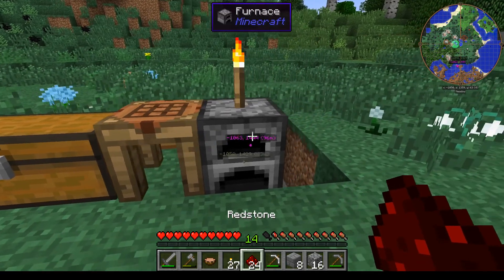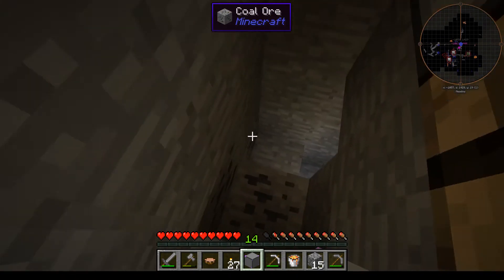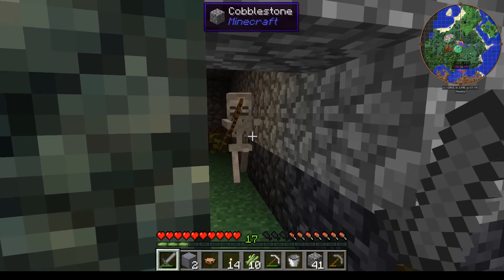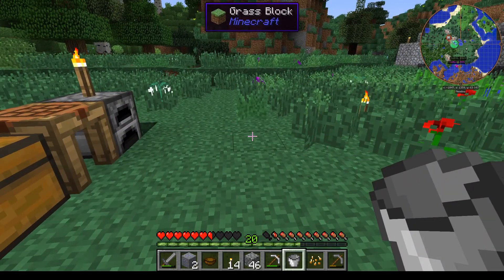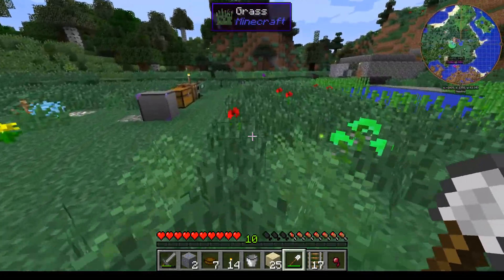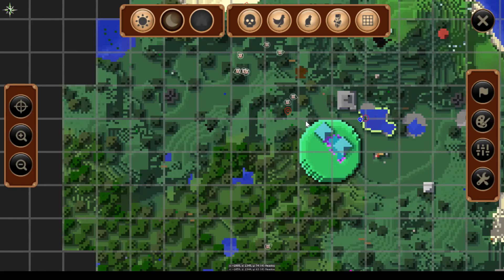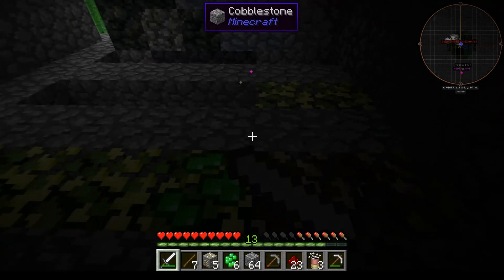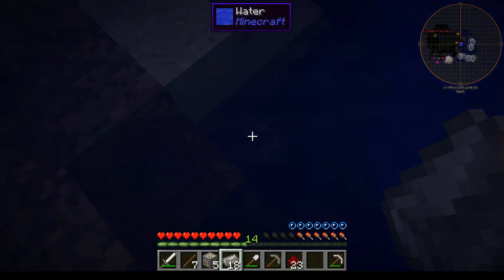Modded Minecraft 1.7.10 letsPlay#2 Steel